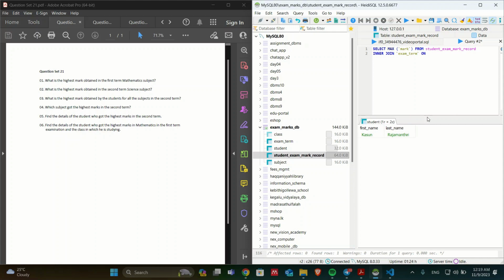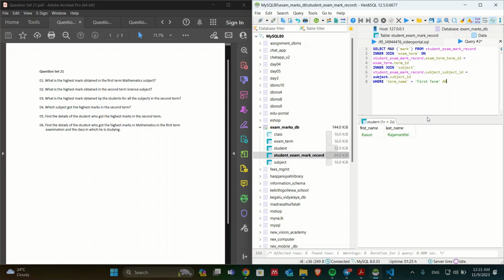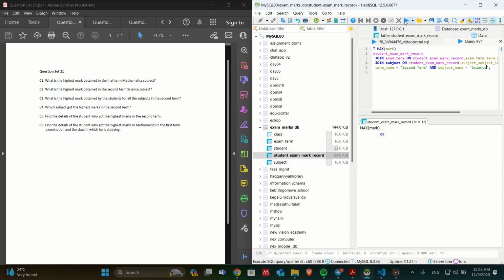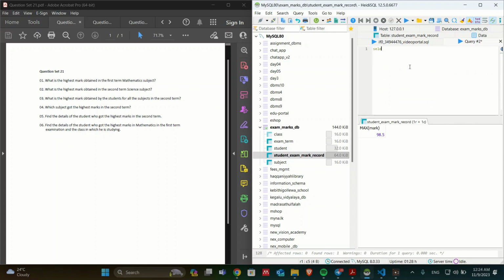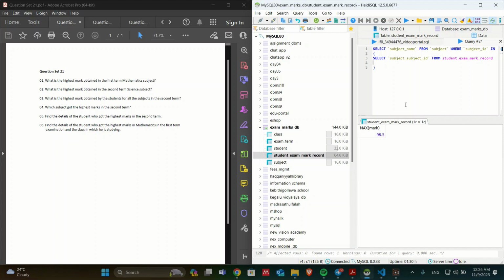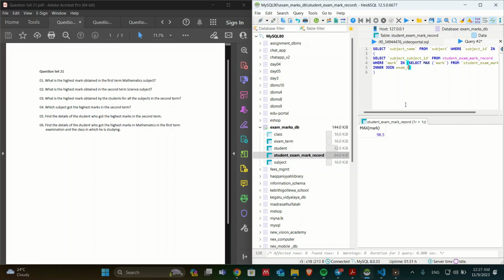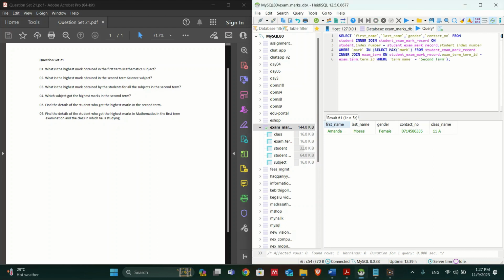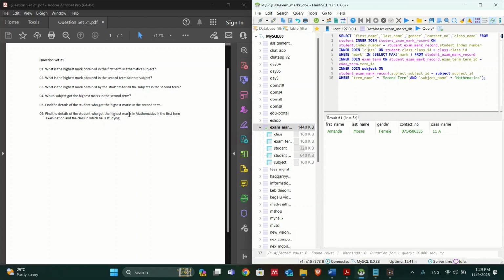DBMS - Question Set 21 | Java Institute | Abdul Maalik Humam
Topic : Explain how to use SQL Functions and sub query such as maximum value and minimum value using the given data.